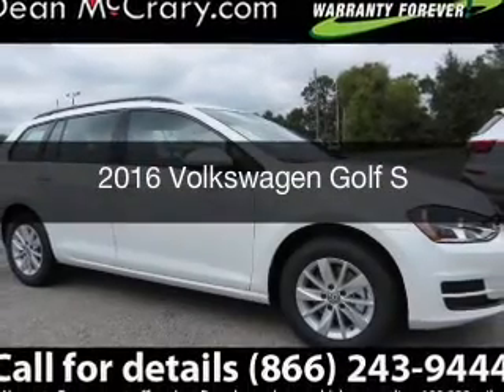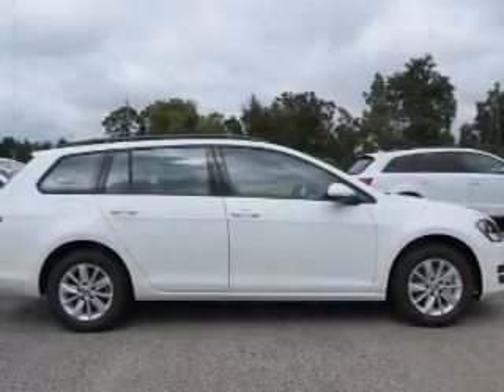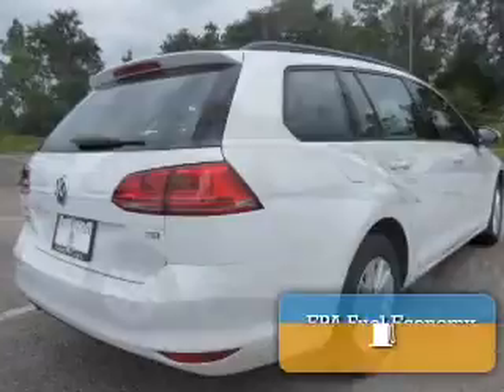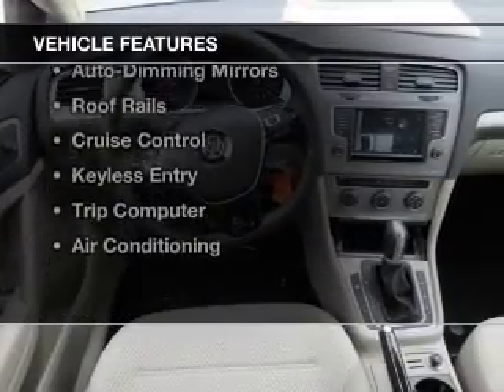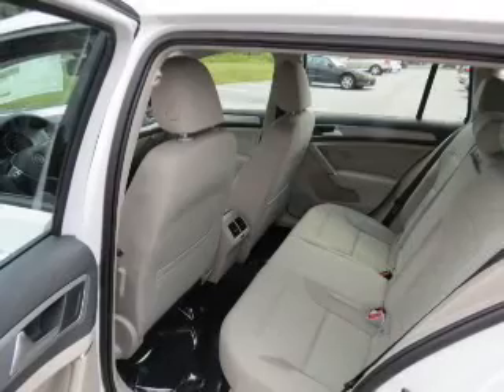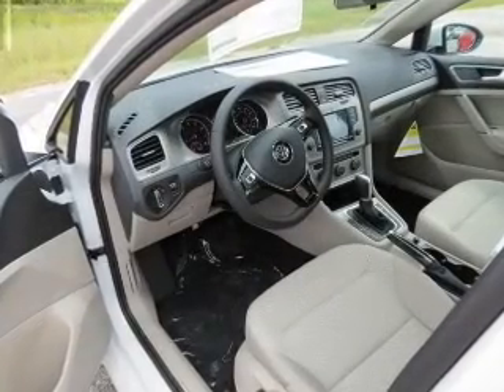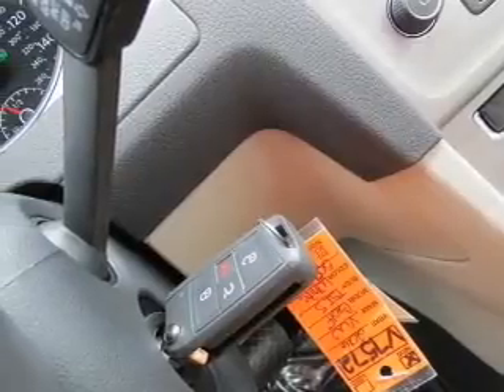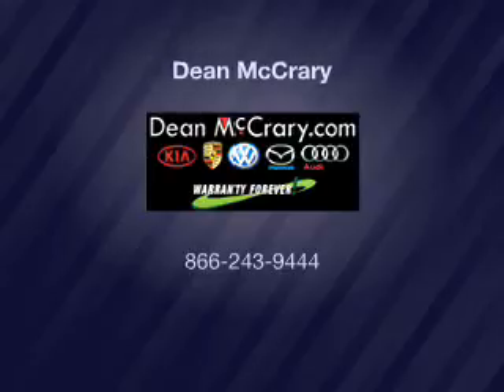2016 Volkswagen Golf - Mobile AL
Year: 2016
Make: Volkswagen
Model: Golf
Trim: S
Engine: 1.8 L, 4 cylinder
Transmission:
Color: White
Mileage: -1
Address:
1525 Beltline Hwy